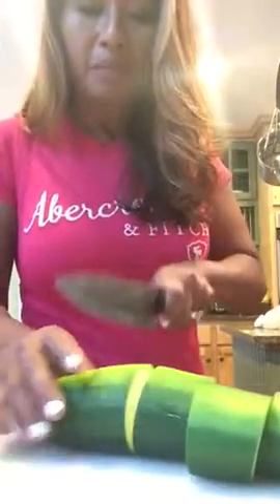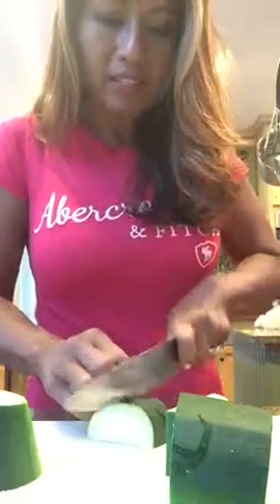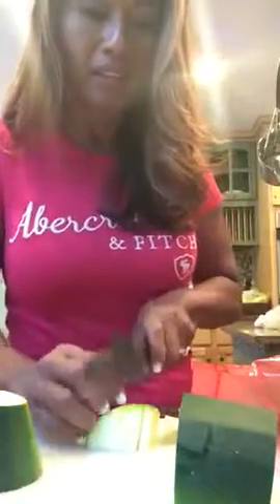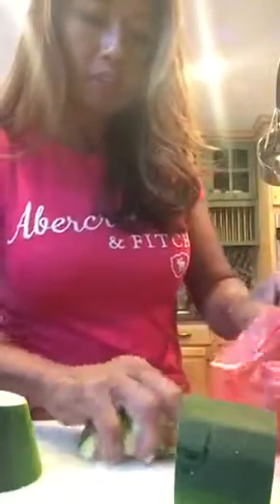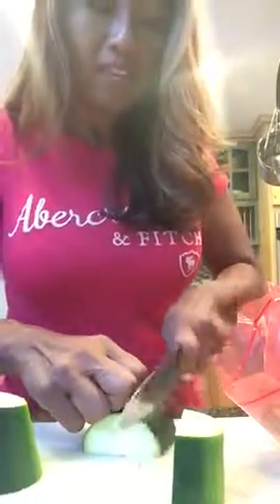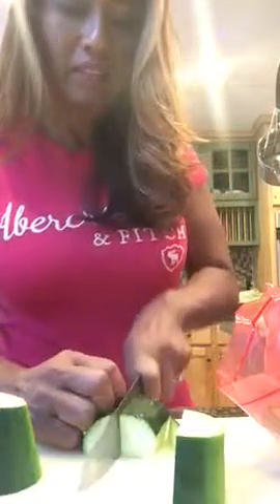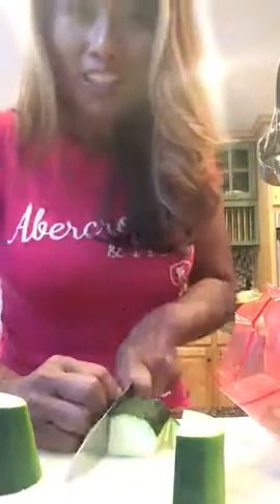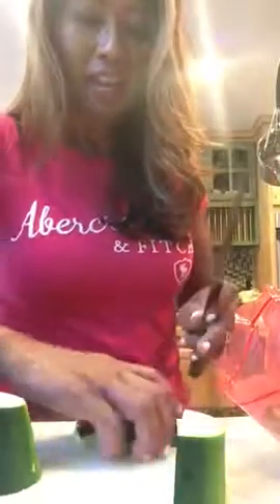Don't waste your large zucchini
Don't throw away your large zucchini.  Slice them up and freeze for soups and curries!